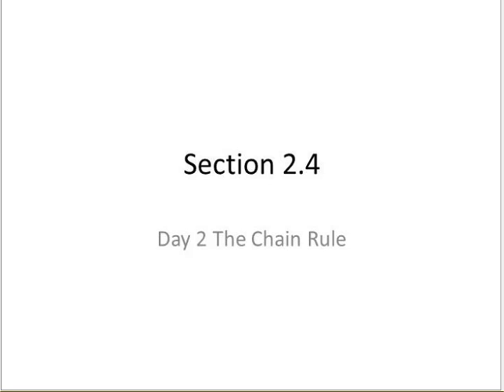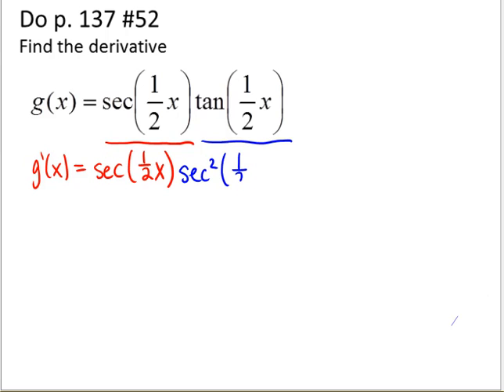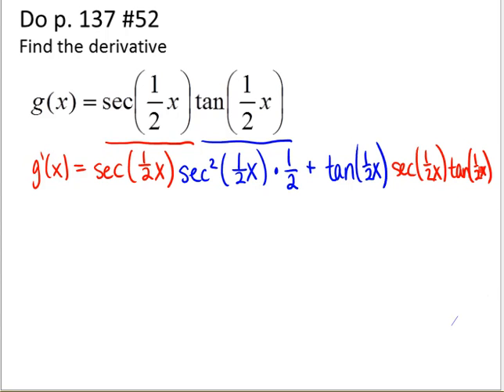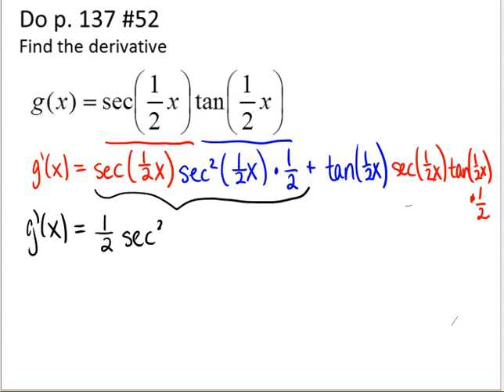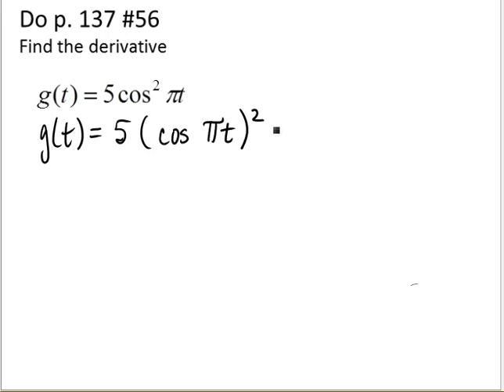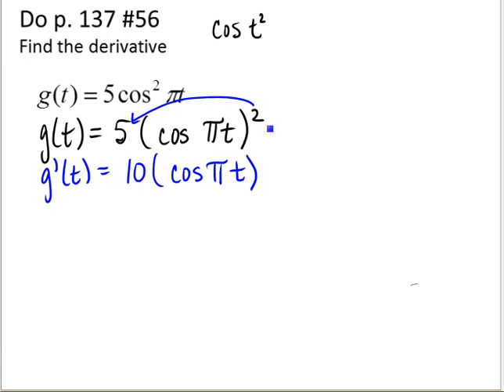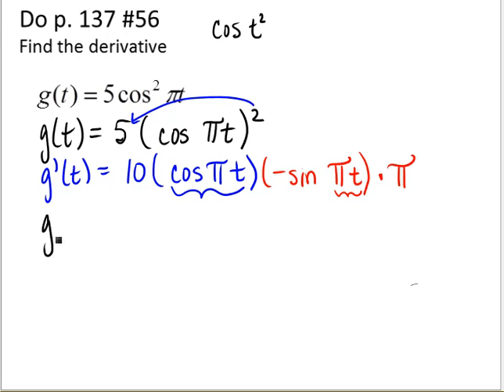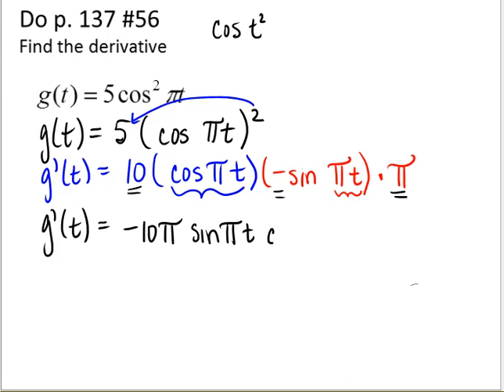Chain Rule video 6